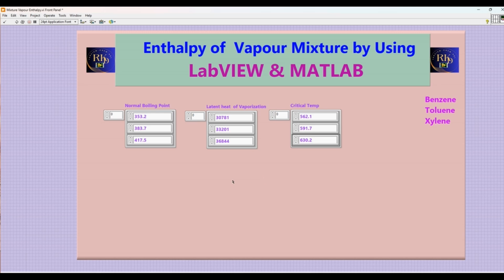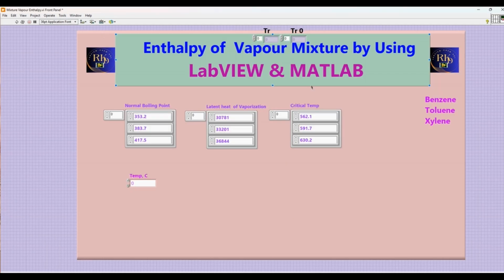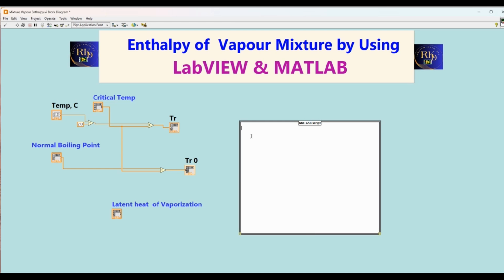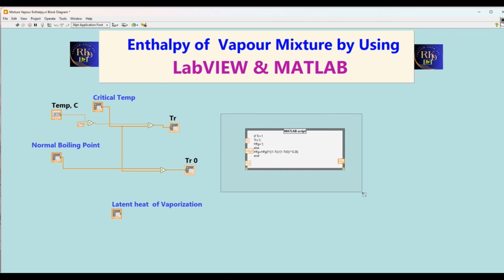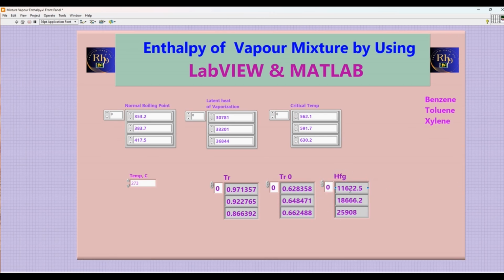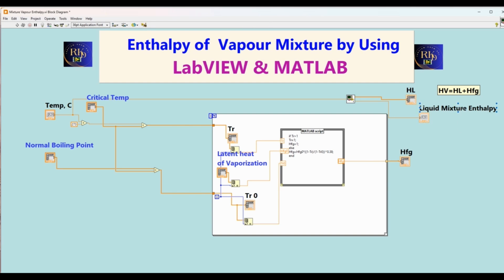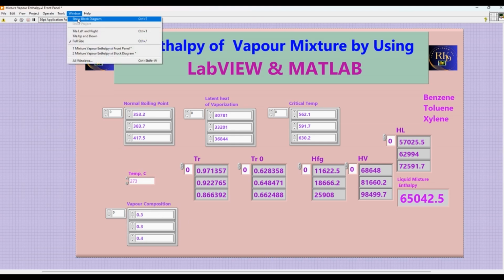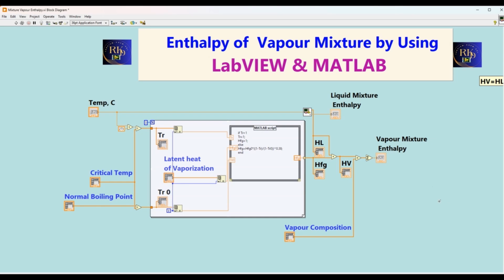Calculation of Vapour Mixture Enthalpy LabVIEW + Math Script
Calculation of Liquid Mixture Enthalpy # LabVIEW
Liquid Enthalpy & Liquid Mix Enthalpy: LabView